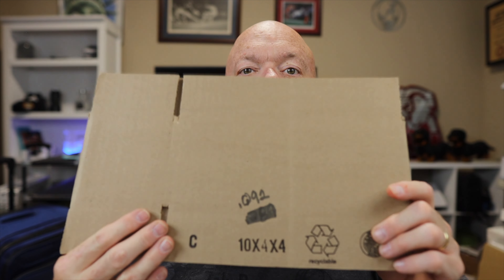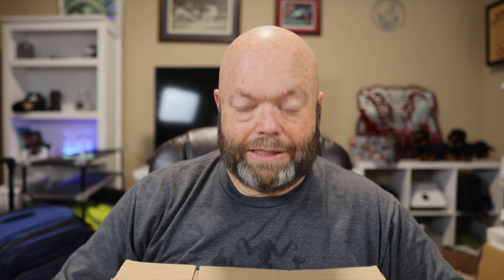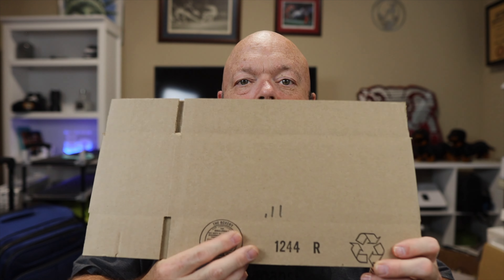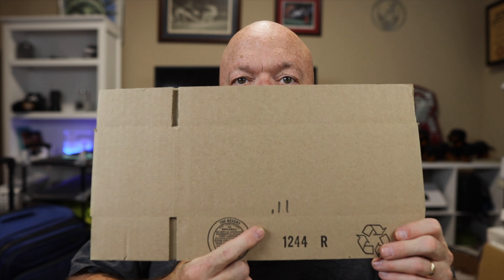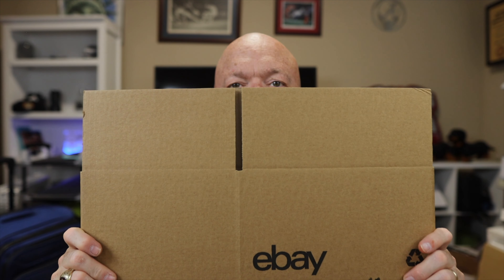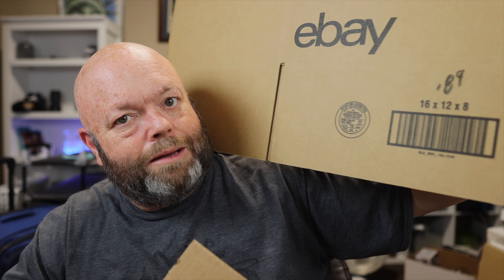Are You Saving Money on Shipping Your Online Sales?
Joany's Amazon Wish List:

Links to items that I use for reselling and youtube:

Do you need a repricer?  Aura is the best that I have used.

Looking for Ebay accounting solutions?  My Reseller Genie.
Use code BEARDEDPICKER

Blog posts, random pictures from the reselling adventure and other information are posted here.